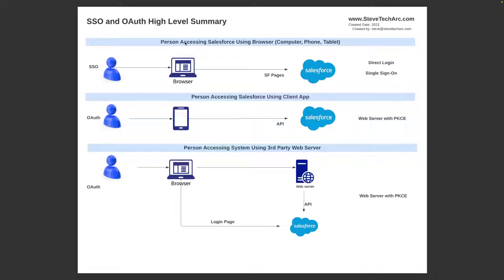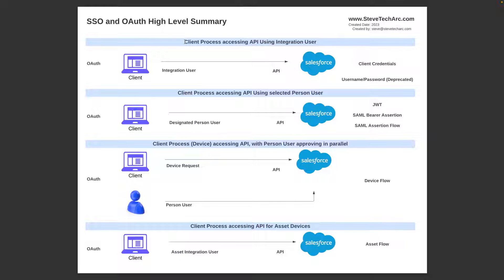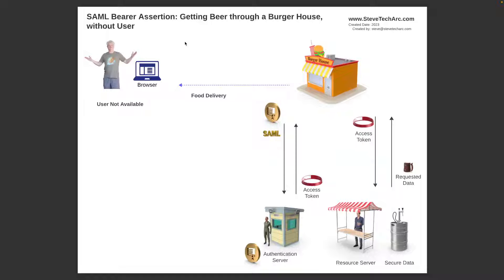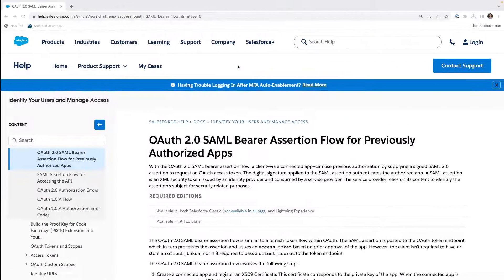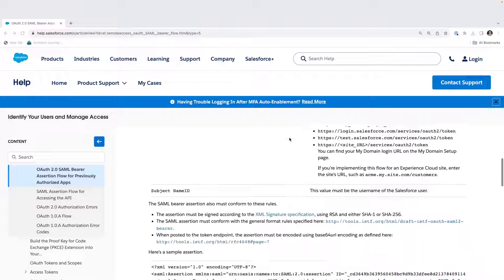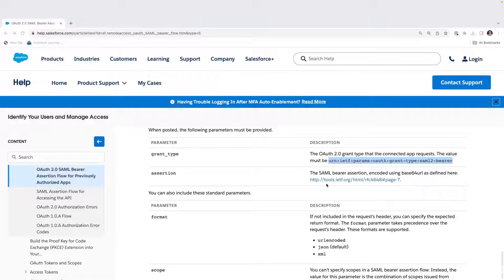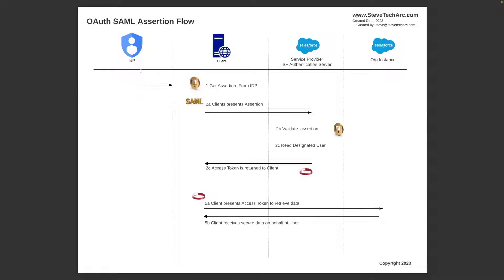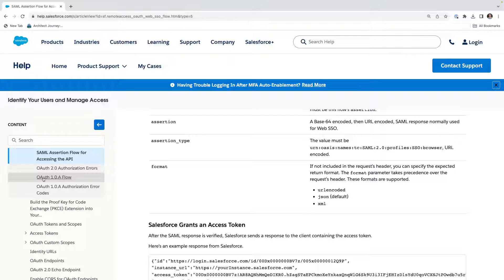Salesforce OAuth SAML Bearer Assertion and SAML Assertion Flow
Dive into the world of OAuth flows with Steve's Security Spectacular Series. In this episode, we unravel the SAML Bearer Assertion Flow and the SAML Assertion Flow in Salesforce. While they might sound similar, they have unique nuances.

What You'll Learn:
The process of the SAML Bearer Assertion Flow.
Insights into the SAML Assertion Flow and its steps.
Key differences between the flows.

STA 3.17